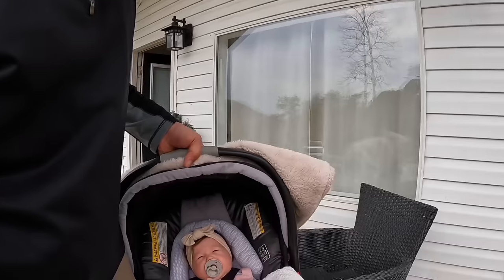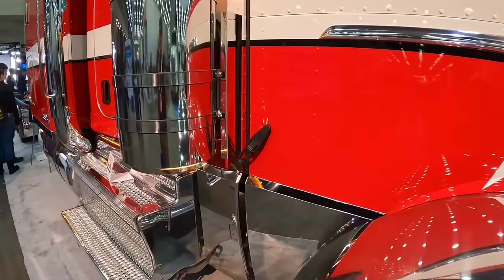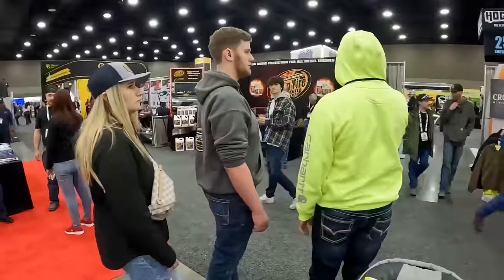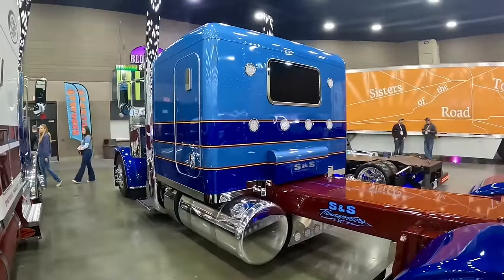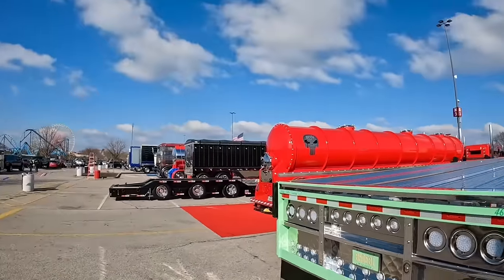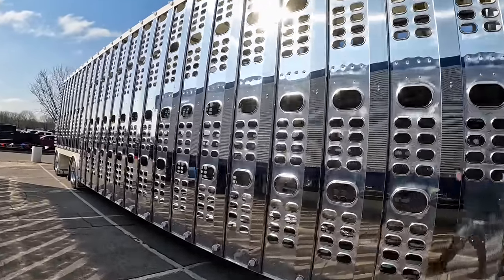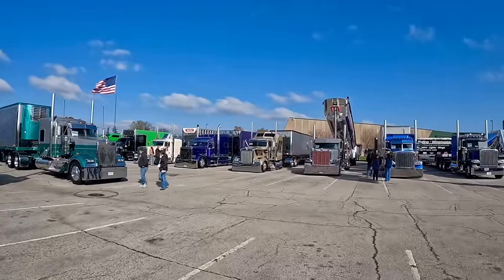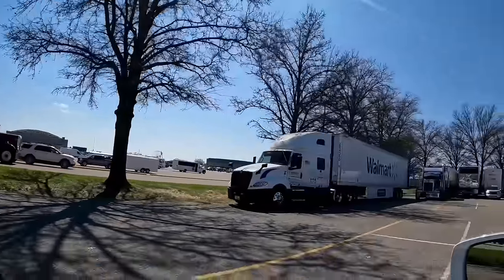MID AMERICAN TRUCK SHOW 2024